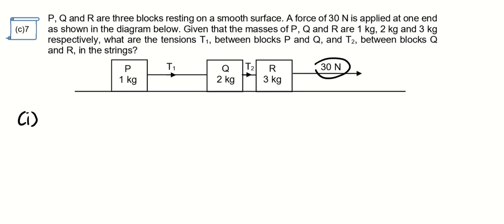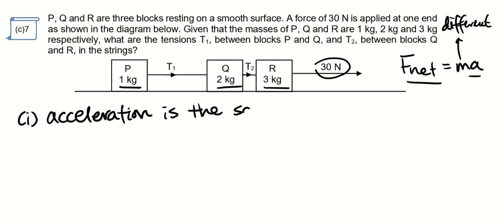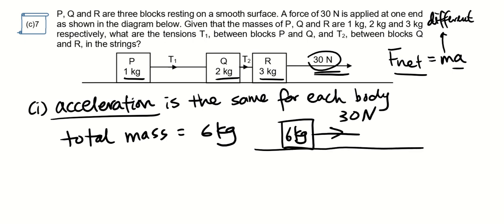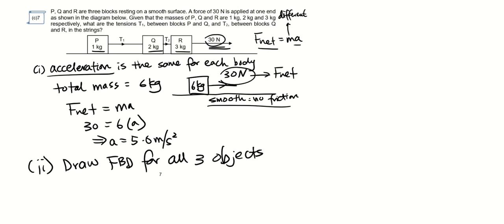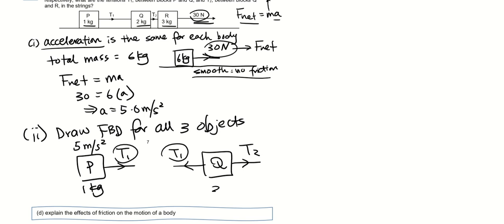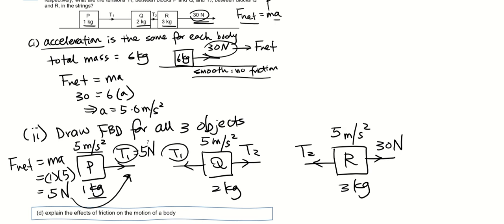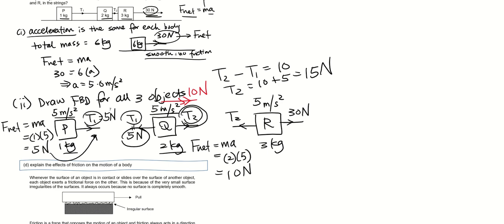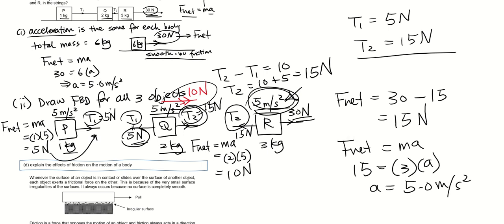Dynamics notes c7 video solution